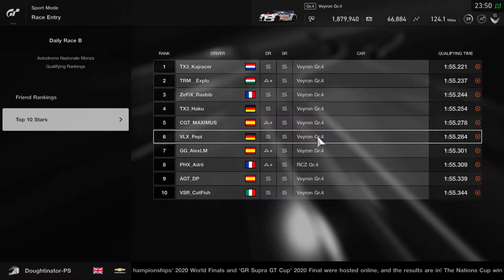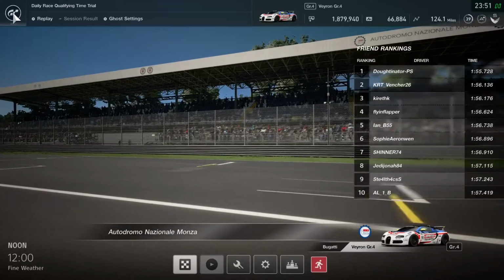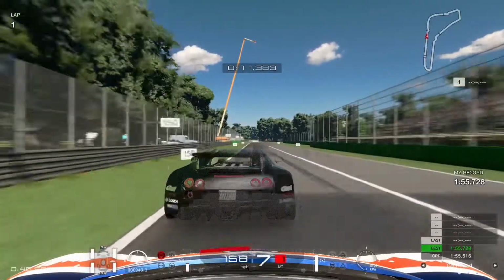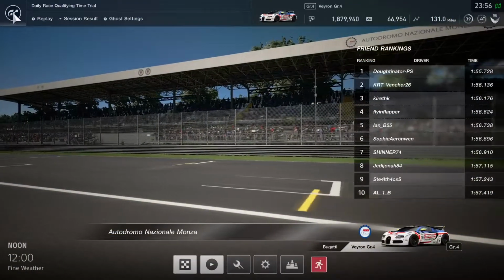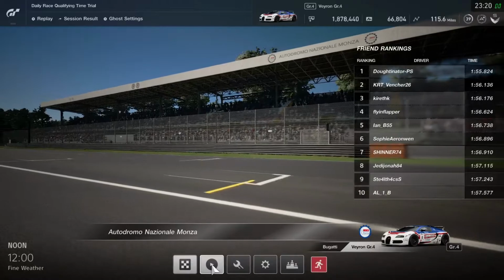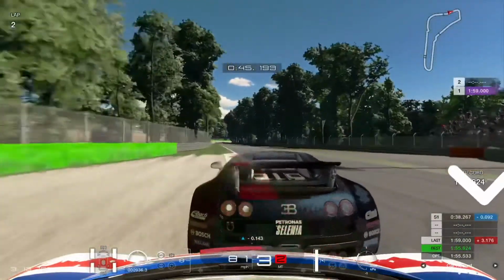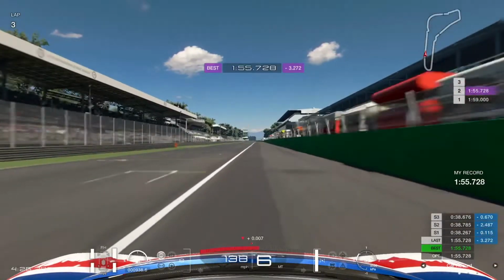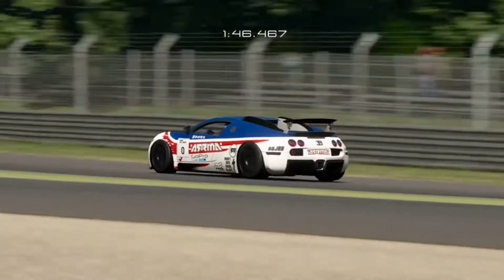Maximise Your Potential with Ghost on GT Sport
Expert Tips to maximise your potential on GT Sport using ghosts.